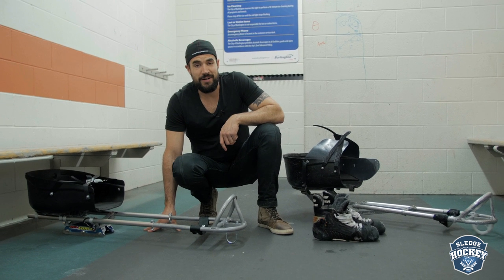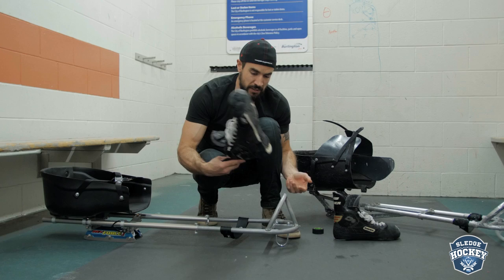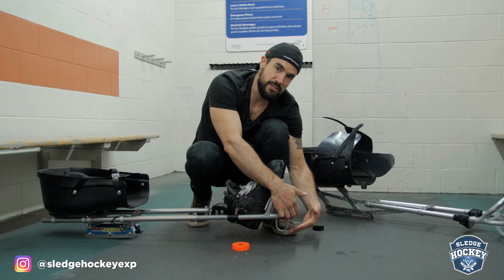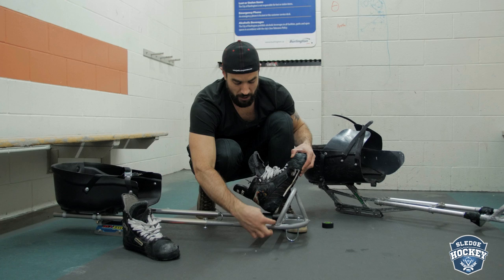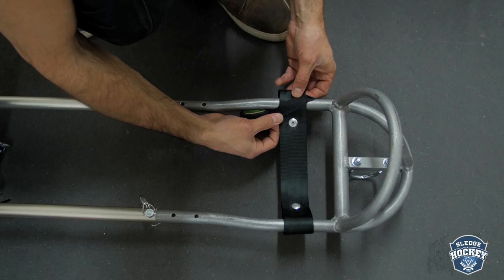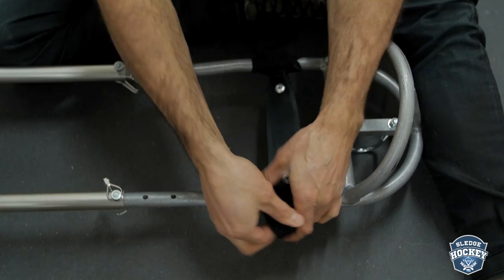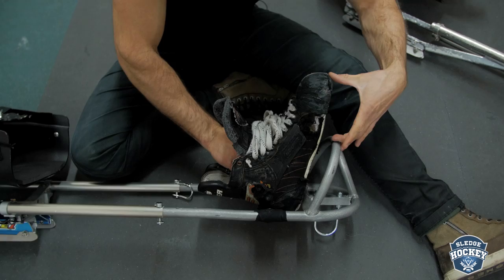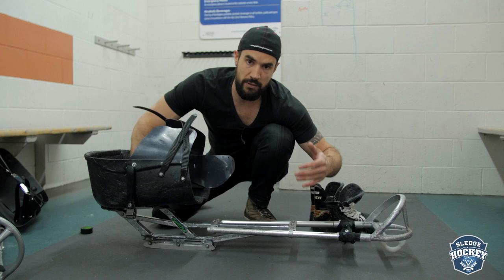SLEDGE HOCKEY | TAPE YOUR FOOT STRAP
If you are new to sledge hockey, this is a common problem that many players don’t think about - taping your foot strap up.

Certainly not every player needs to have their foot strap tight, but it helps a lot. Especially if you aren’t skilled enough to think about lifting up the nose of your sled and reacting quickly during the play. It just makes things easier to not have to worry about it and allow the puck to slide underneath.

There’s not a lot of things to breakdown in this video, other than to keep the strap about 1”-2” back from the front bar where your ankle rests, and give it a good tape job as it will slide over time.